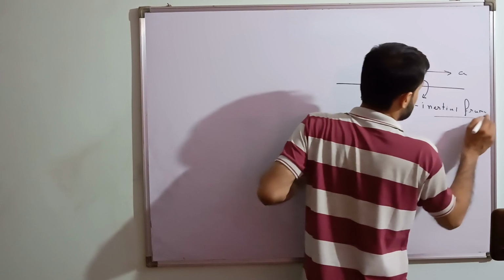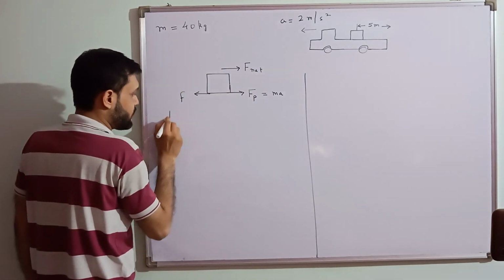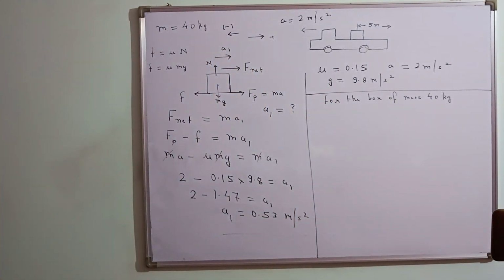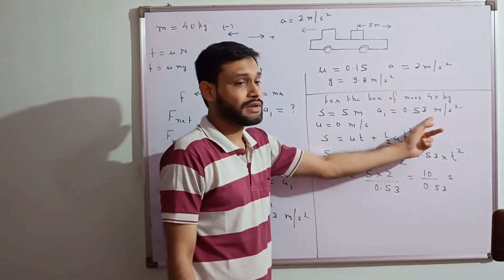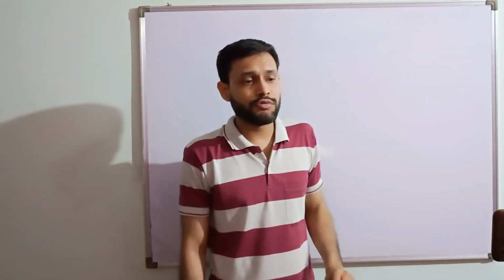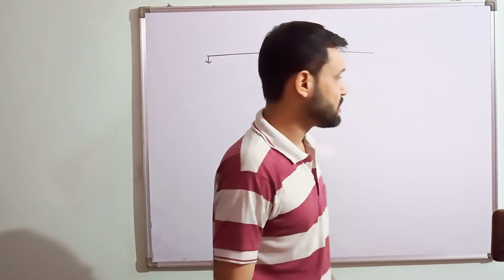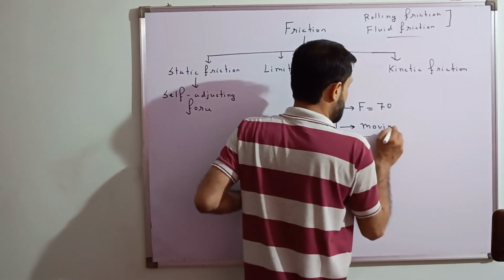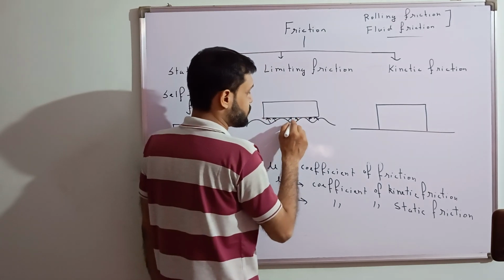31 August 2023